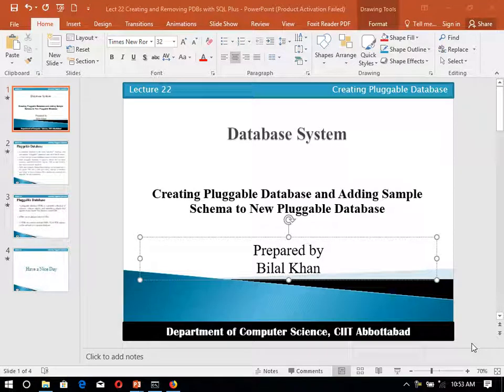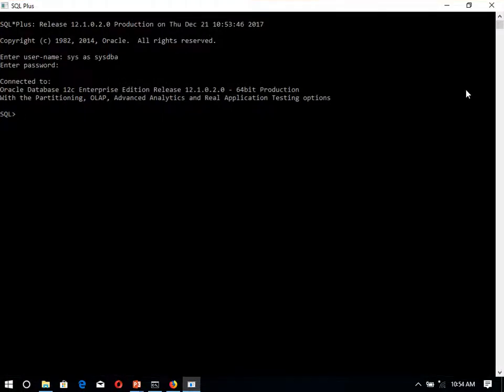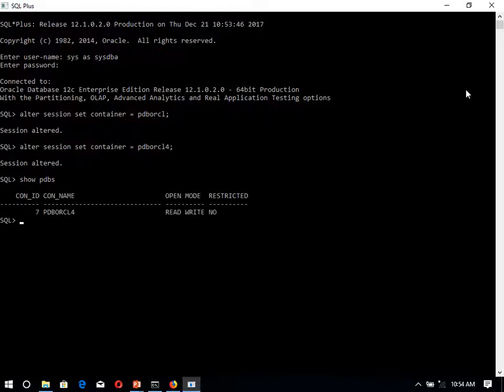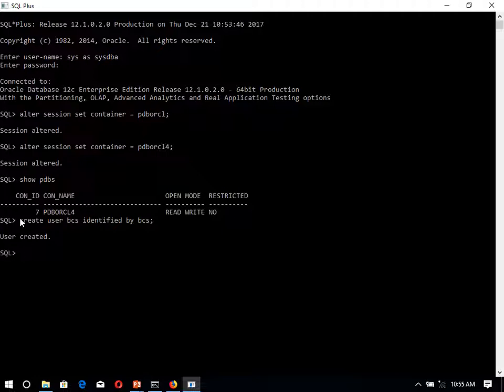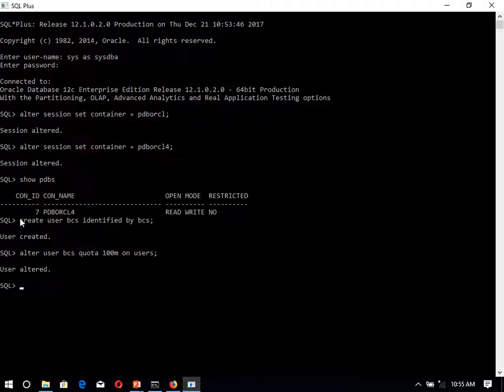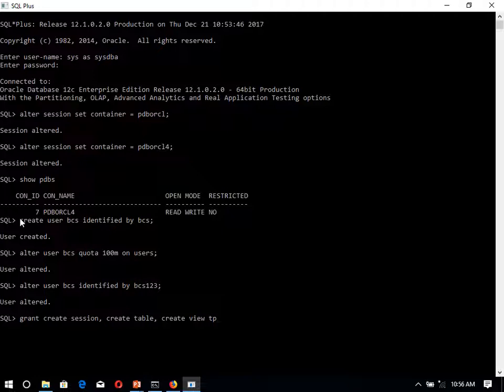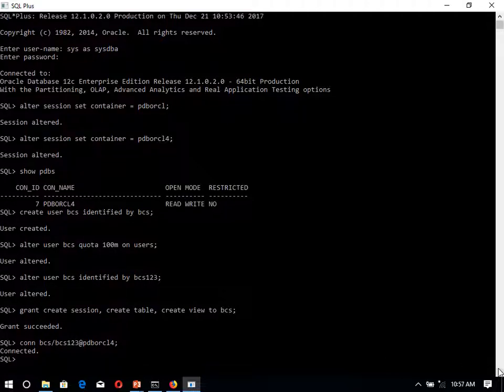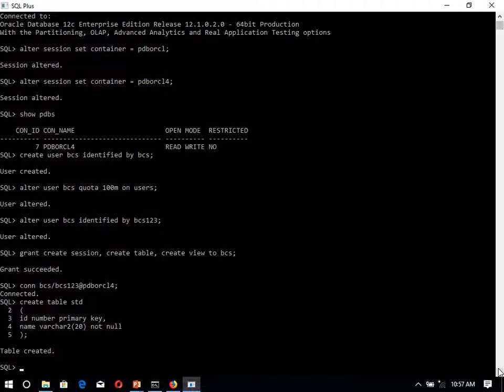Creation of new user in new Pluggable database oracle 12c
How to create new user in pluggable data